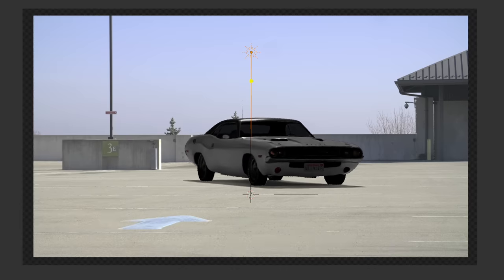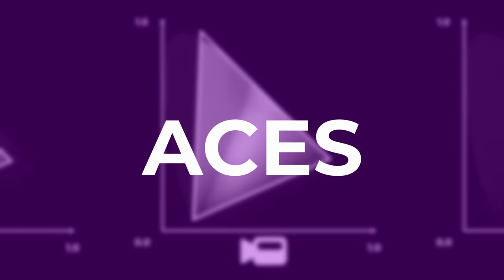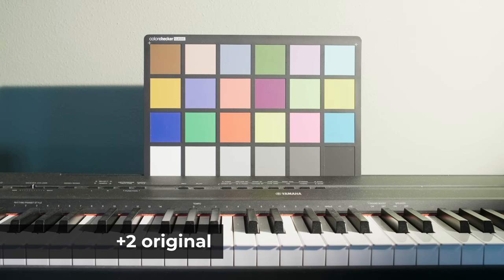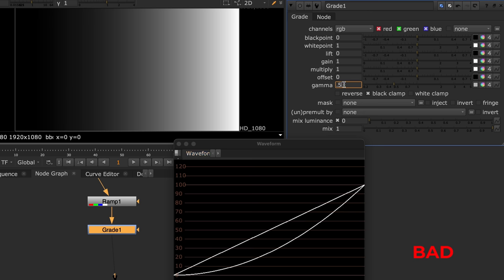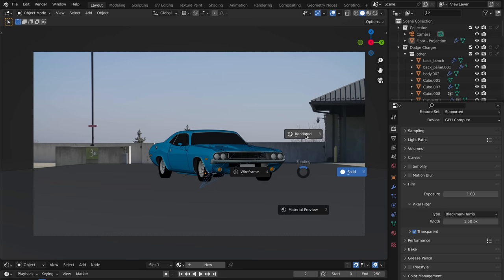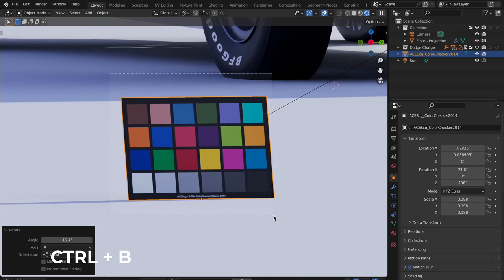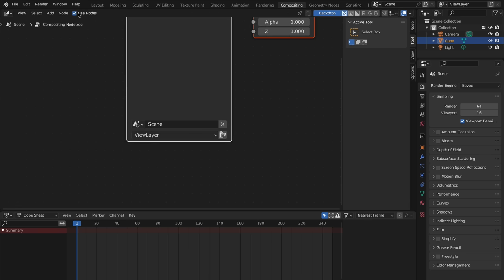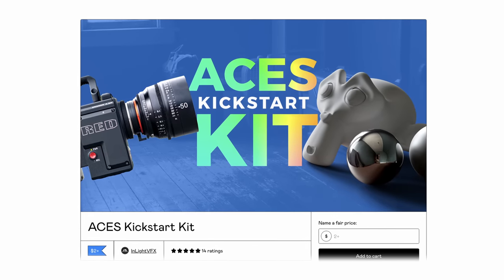Finally! A VFX Workflow With Less Guesswork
In this tutorial, I share my VFX workflow to accurately recreate the lighting of a real world scene in a 3D program like Blender. As VFX artists, we want to do as little compositing work as necessary to get VFX elements integrated seamlessly with live action footage. This workflow will help you do exactly that! I explain the best way film your footage, capture and create an HDRI, and use a color reference chart for precise results and easy compositing. I hope this video helps you take some of the guesswork out of your own workflow!

Thanks to user "ziwerliz" on Blendswap for the amazing Dodge Challenger model
And yes, I realize that somehow in my mind I decided it was a Dodge Charger and not a Dodge Challenger and made the mistake the entire video. My deepest apologies to the car community!